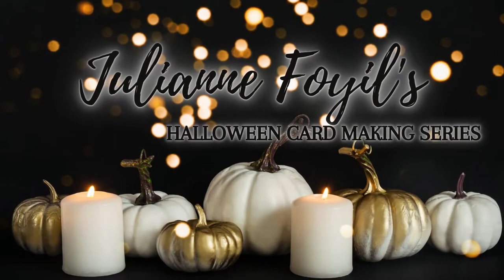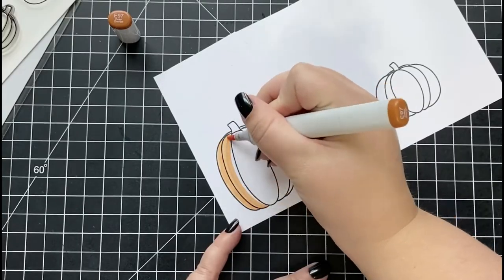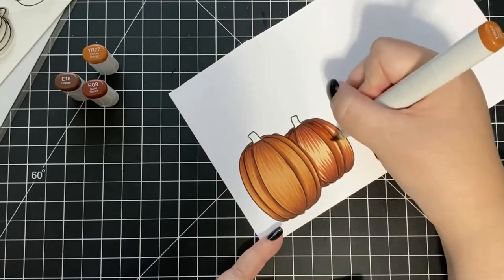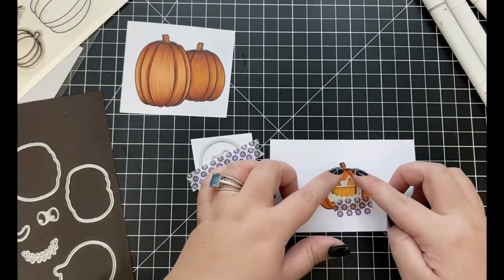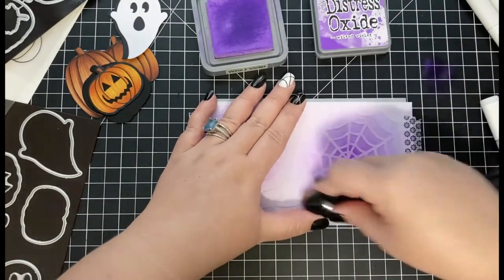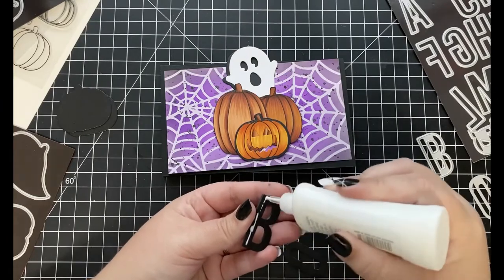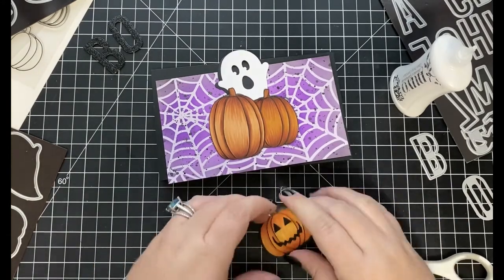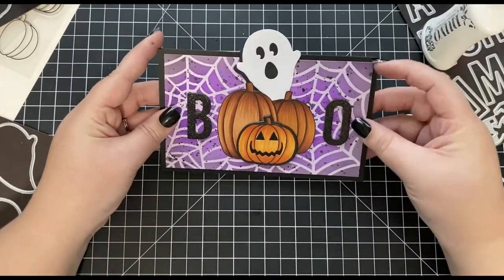Boo Pumpkin Patch - Halloween Card Series #1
Today I'm sharing a my first card for my 2020 Halloween Card Series using some products from Honey Bee Stamps.

Supplies Used:

Pumpkin Patch | 6x6 Stamp Set [Honey Bee Stamps]
Pumpkin Patch | Honey Cuts [Honey Bee Stamps]
Mini Slim Stencil - Spiderweb [Taylored Expressions]
FaBOOlous Sentiments | 4x6 Stamp Set [Honey Bee Stamps]
The Name's Jack | Honey Cuts [Honey Bee Stamps]
Bee Bold Alphabet | Honey Cuts [Honey Bee Stamps]
Blending Bar - Platform Base [Trinity Stamps]
Blending Bar - Magnetic Color Caps [Trinity Stamps]
Trinity Blending Buddy Brushes [Trinity Stamps]
Distress OXIDE | Ink Pad | Wilted Violet [Honey Bee Stamps]
Distress OXIDE | Ink Pad | Black Soot [Honey Bee Stamps]
Black Opal | Confetti Mix [Honey Bee Stamps]
*Bee Creative Precision Tip Glue | Dries Clear [Honey Bee Stamps]
*Honey Bee | Exclusive Glue Holder [Honey Bee Stamps]